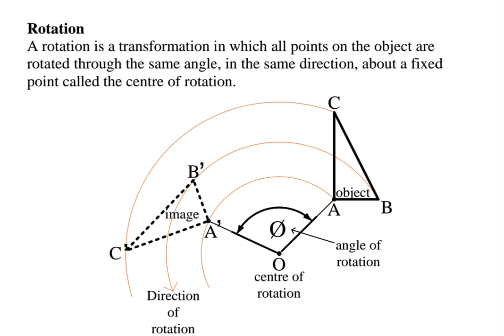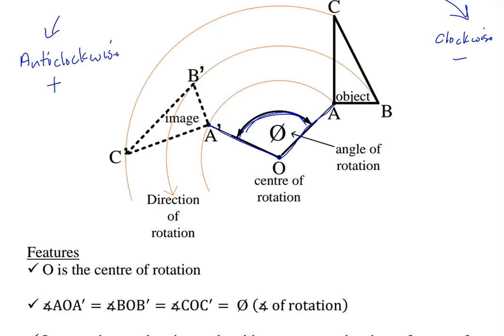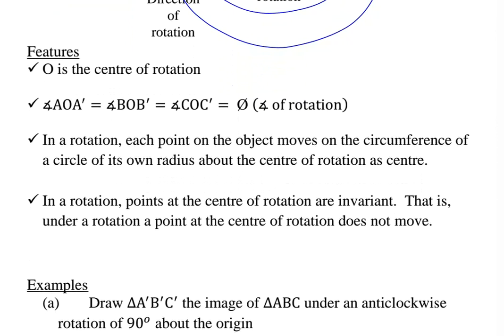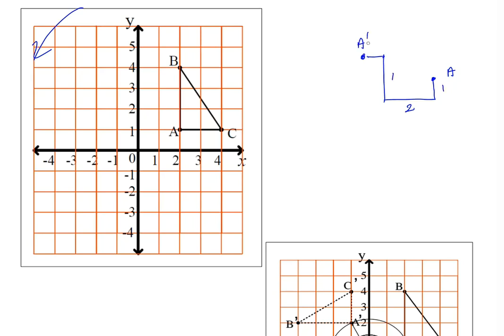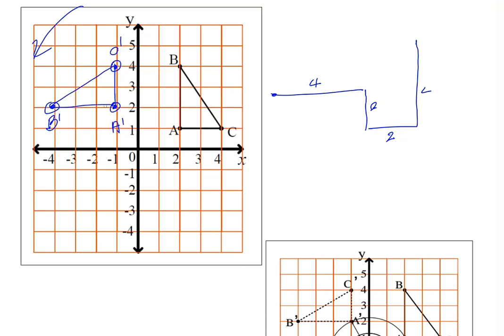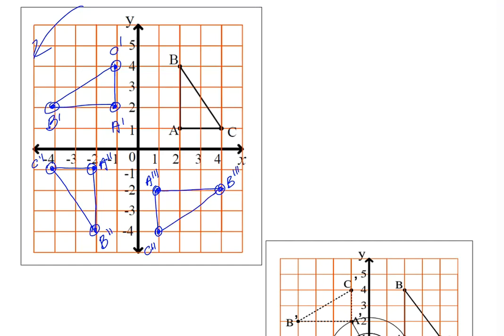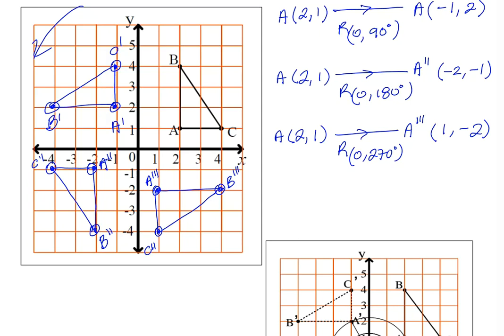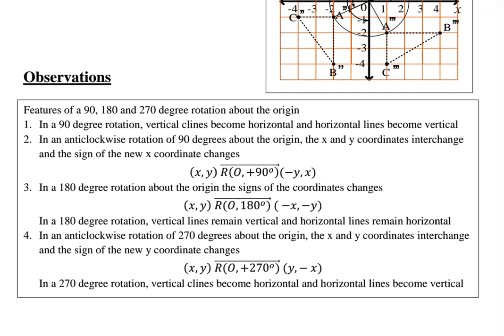Transformation 3 (Rotation)